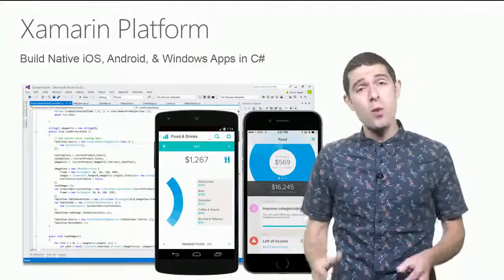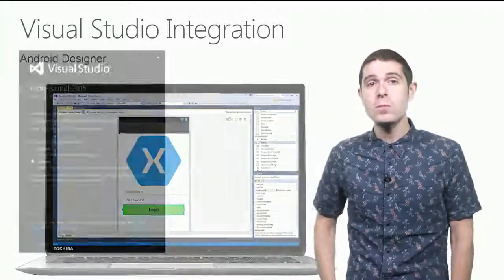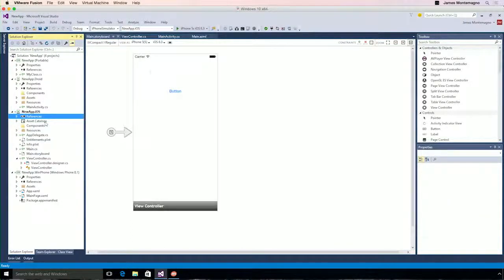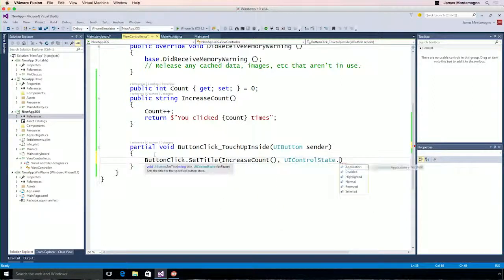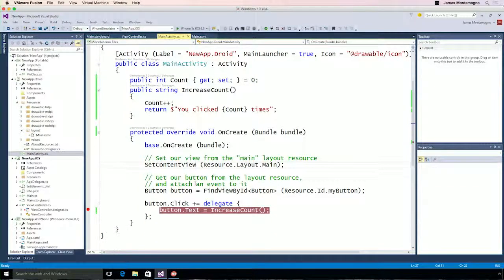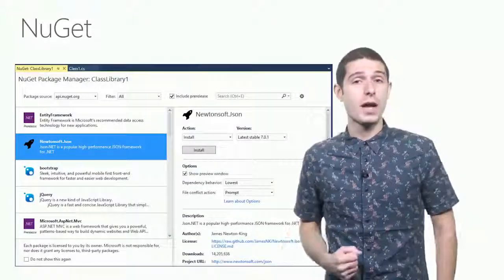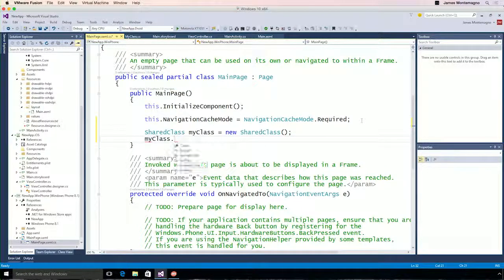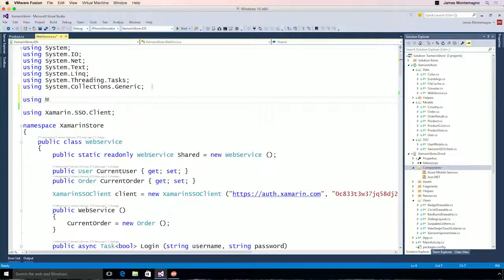Visual Studio 2015 Final Release Event Building cross platform mobile apps using C# and Visual Studi